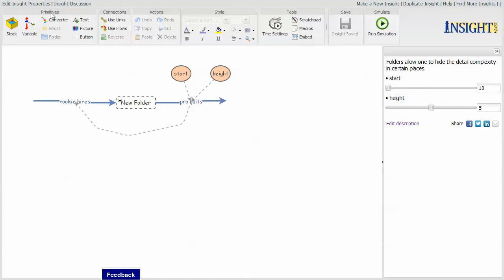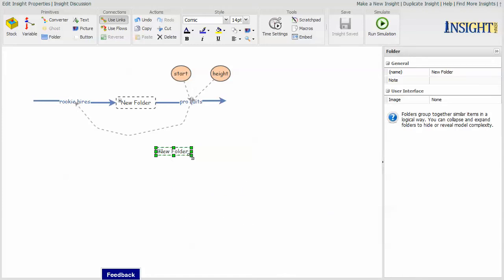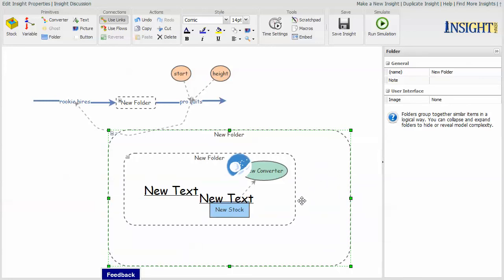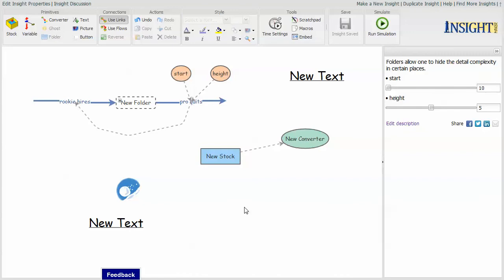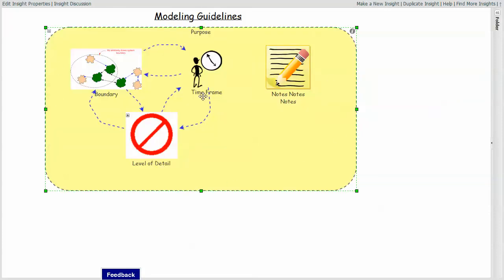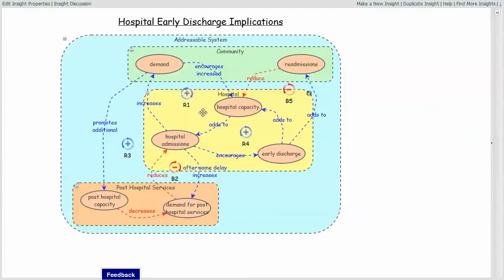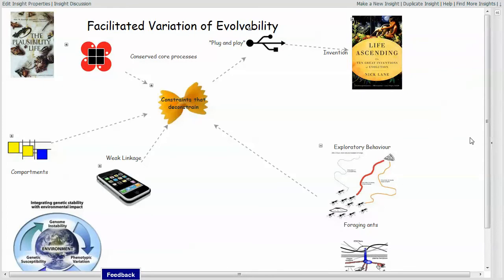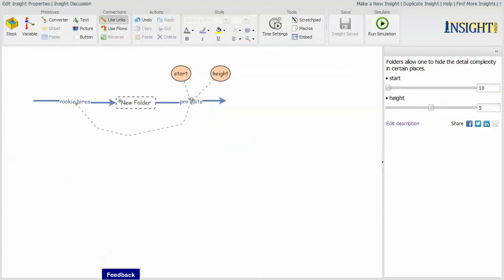Insight Maker/Folder xRev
As you're modeling on a web page it will be quite easy for you to run out of room. And, when developing very involved models it is often most advantageous to abstract segments of the model into a composite thought. You can probably reduce the meaning of the previous overloaded statement to a single word, i.e., "hide". You can also use folders to aid in hiding parts of presentations until ready or for delineating responsibilities. context